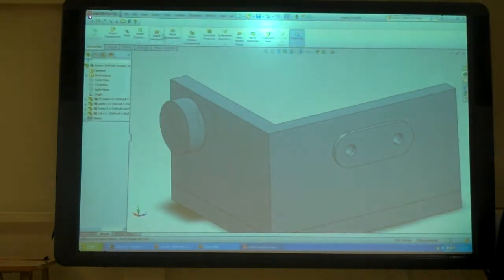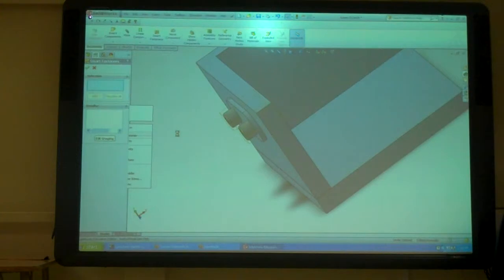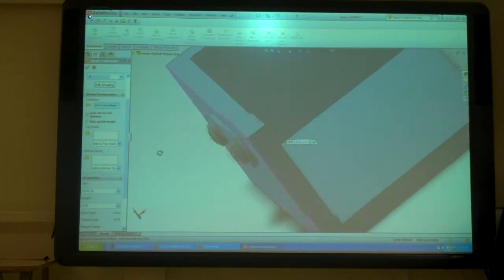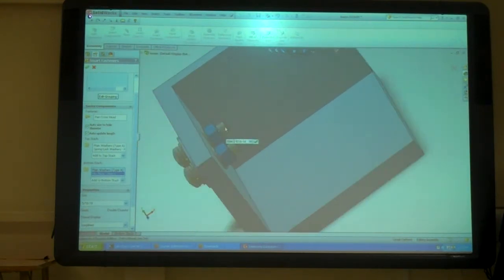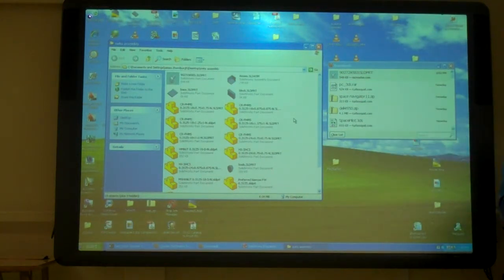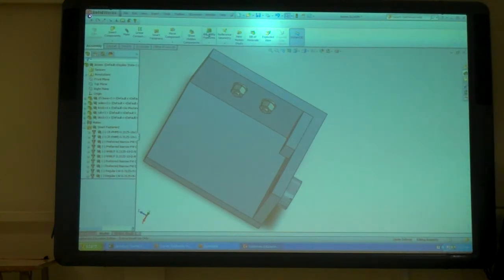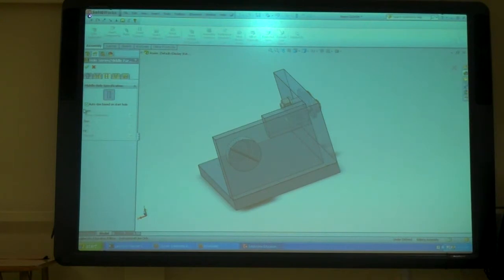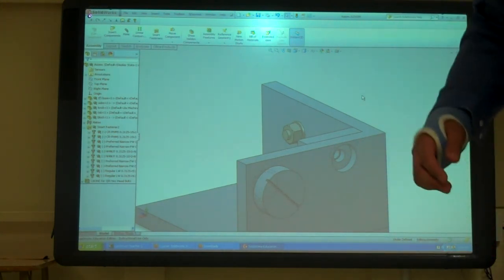Solidworks, Smart Fasteners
In this SolidWorks assembly tutorial, I demonstrate how to use the Smart Fasteners feature to quickly add a stack of hardware to multiple holes at once. I start by showing that using the Hole Command is crucial for this feature to work and how to easily flip the fastener if it's inserted backwards [00:50]. I then walk through customizing the hardware stack using the Top of Stack and Bottom of Stack options to add components like spring washers and nuts, and I show how the fastener's length automatically extends to accommodate the added hardware. Additionally, I explain how to use the Hole Series assembly feature to create a through-hole and a tapped hole simultaneously across two separate parts, ensuring everything lines up perfectly for a fastener connection, which is a great lead-in to discussing top-down assembly techniques [09:01].

Video Chapters
[00:07] Using the Smart Fasteners Tool and the Importance of the Hole Command
[00:50] Flipping the Fastener Direction
[01:12] Changing the Fastener Type
[02:38] Adding Washers and Nuts using Top/Bottom of Stack
[03:57] Adjusting Fastener Length with Auto Length
[05:06] Bill of Materials (BOM) Update
[05:57] Creating a Hole Series in an Assembly
[07:05] Configuring the Start and End Holes (e.g., Tapped Hole)
[08:30] Verifying the New Hole Feature in the Part File
[09:01] Introduction to Top-Down Assemblies